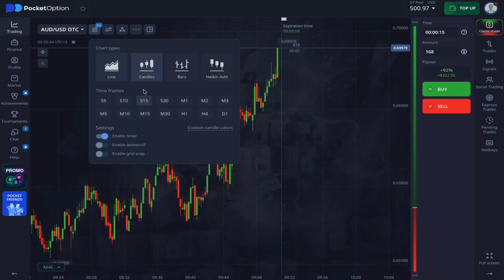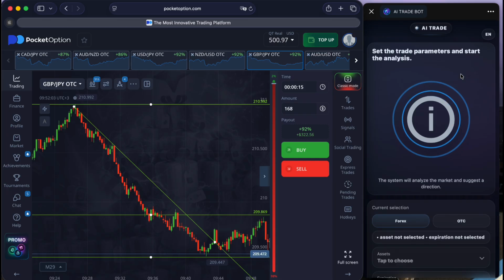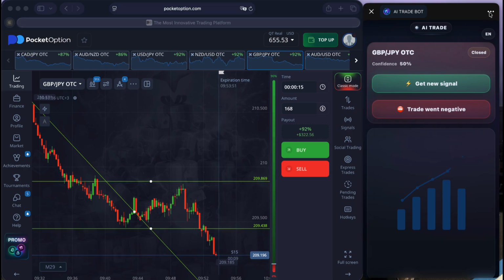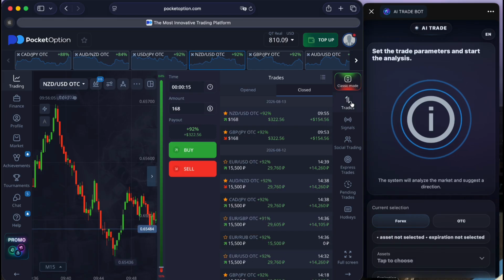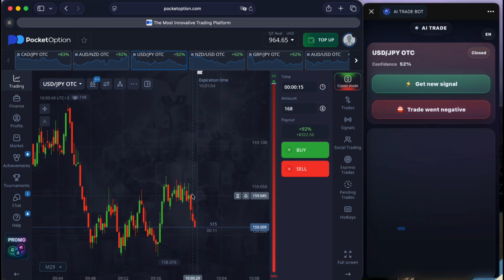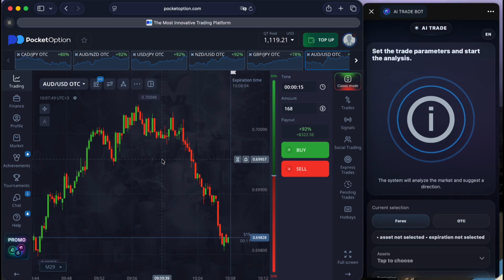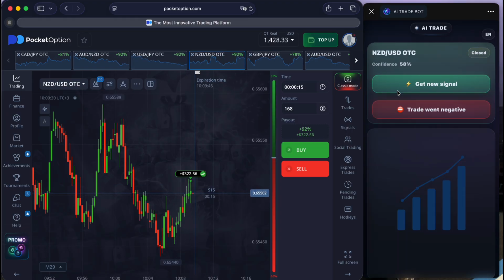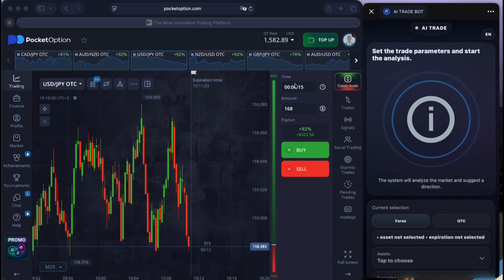15-Second AI Bot Strategy on Pocket Option | Fast Trading Strategy Explained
Looking for a fast trading strategy using an AI bot on Pocket Option? In this video, we explore a 15-second trading approach and explain how AI-assisted market analysis can be used to identify potential short-term trade setups.

In this video you will learn:

* How the 15-second strategy works
* How an AI bot can assist with market analysis
* How to identify potential entry points
* Short-term price action analysis
* Entry and exit planning
* Risk management for fast trades
* Money management principles
* Common mistakes when trading short expiries
* How to build a disciplined trading routine

The video focuses on combining AI-assisted analysis with technical indicators, price action, and responsible risk management. The goal is to provide an educational overview of how AI tools can be incorporated into a structured trading process.

Trading binary options and other short-term financial products involves significant risk. No AI bot, strategy, signal, or indicator can guarantee profits. Always manage your risk carefully and never trade with money you cannot afford to lose.